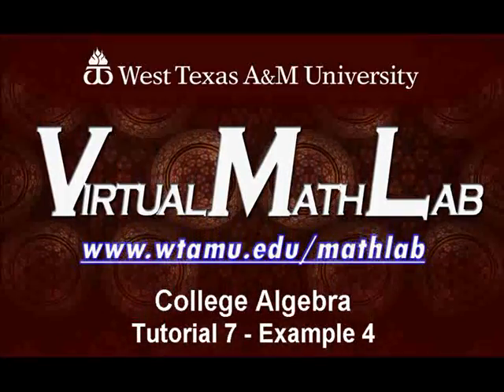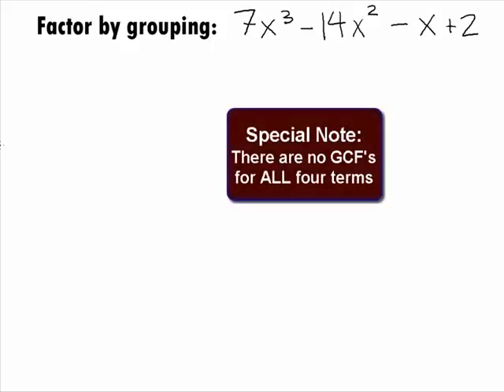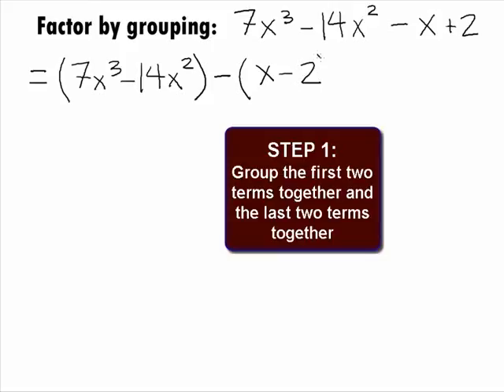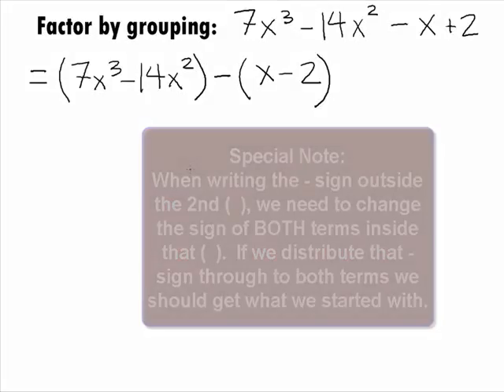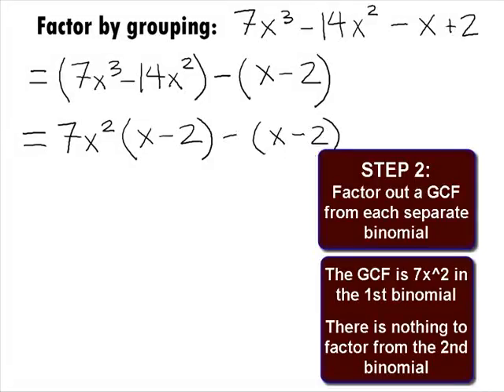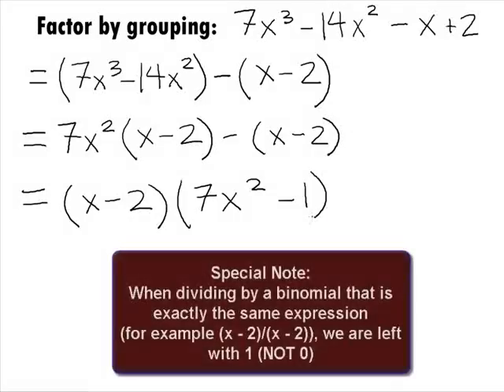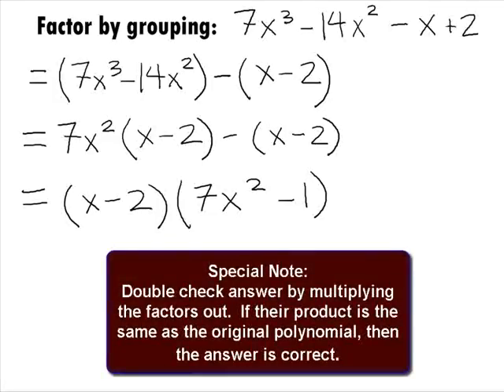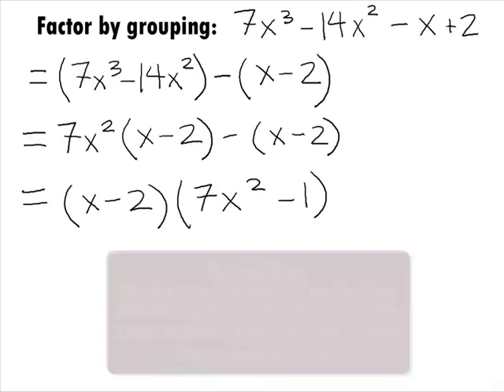College Algebra Prerequisite - Factor by Grouping Example 2